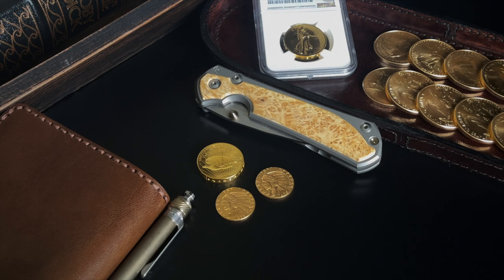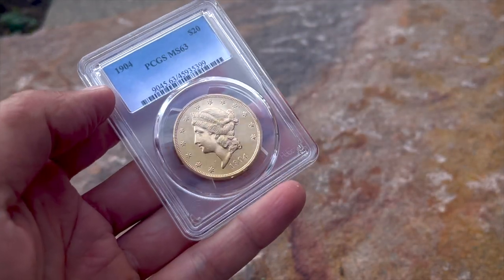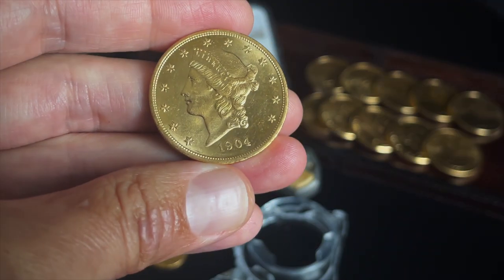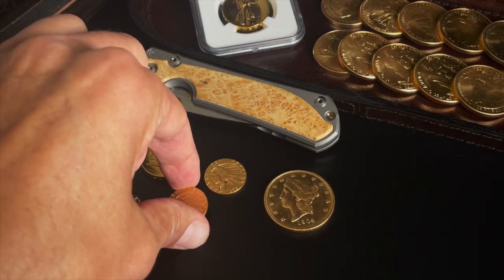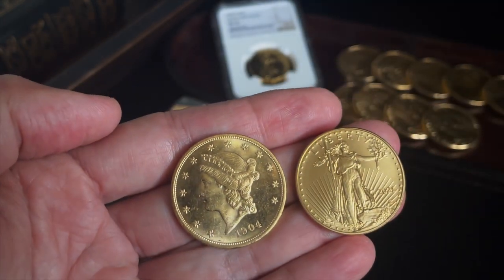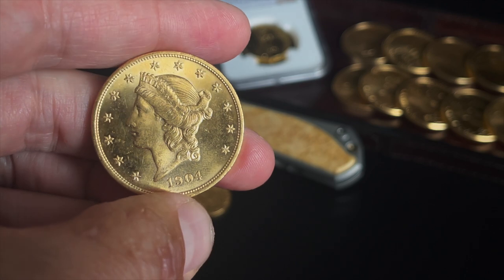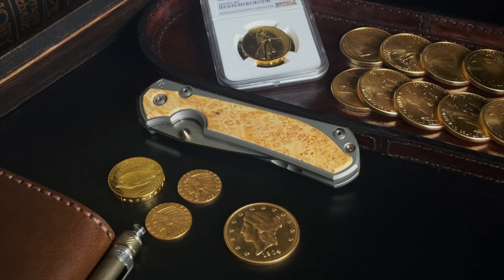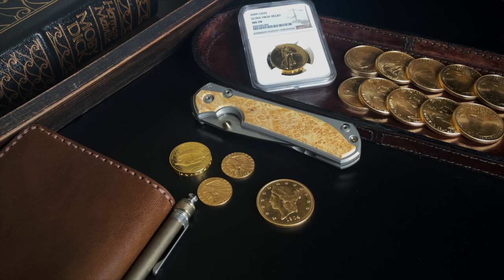Big Moves for Gold & Silver + Dealer Chatter on the Best Gold to Buy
The price of gold and silver is on the way up based on a bad turn for the dollar and bond yields, but local coin shop owners say certain gold and silver coins are doing better as spot prices have been dropping.

JM Bullion is a trusted dealer and a sponsor of the 2 is 1 channel.
(I do not receive commissions.)

PRODUCT LINKS:
▸ Pelican Micro Case

▸ 32mm Direct-Fit Capsules (Fit 1 oz American Gold Eagles, Gold Buffalos, etc.)
(10 capsules)
(20 capsules + tube)

▸ 30mm Direct-Fit Capsules (Fit 1 oz Canadian Maple Leafs)

▸ 27mm Direct-Fit Capsules (Fit 1/2 oz American Gold Eagles, etc.)

▸ 22mm Direct-Fit Capsules (Fit 1/4 oz American Gold Eagles, etc.)

▸ 16mm Direct-Fit Capsules (Fit 1/10 oz American Gold Eagles, etc.)

▸ Theory11 Playing Cards

▸ Field Notes Notebooks

I buy gold and other assets on a dollar cost average schedule and then buy more as price and interest allow. If you want to know more about buying gold coins, that is my primary focus here. I talk a bit about cryptocurrency, mining stocks and other equities as well. Cheers!